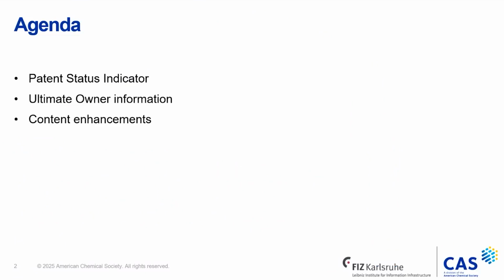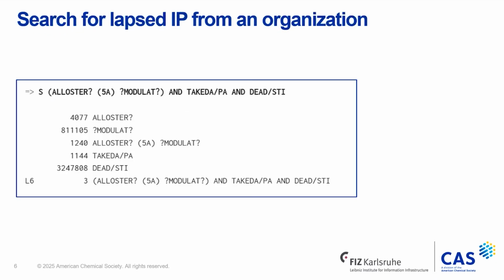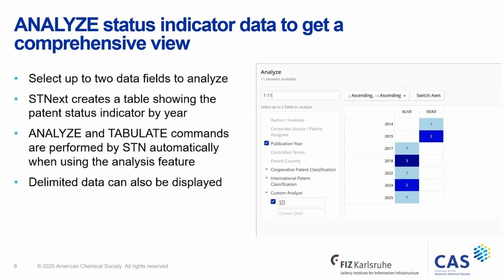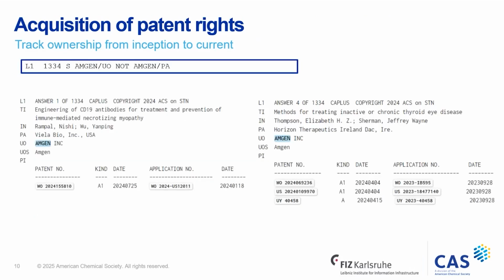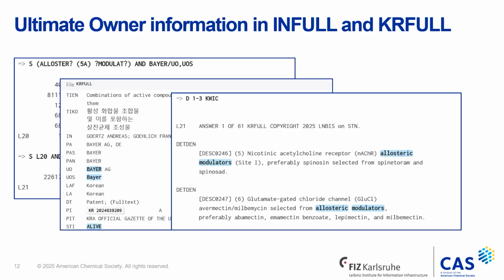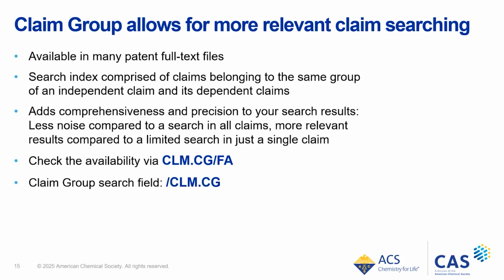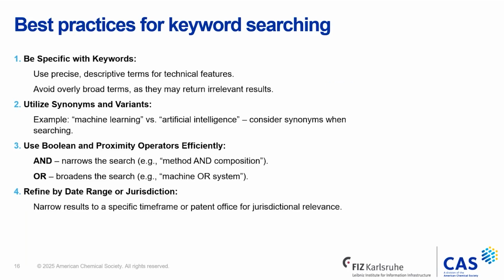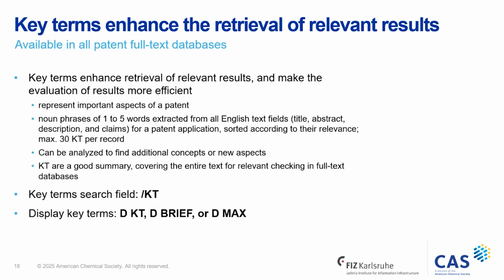Enhancements to Indian and Korean Full-Text Patent Files: Status, Ownership, and Search Tools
Learn about the latest updates to CAS STNext® full-text patent databases from the Indian and Korean patent offices. This session covers new features designed to improve search precision and data analysis for intellectual property professionals.

What you’ll learn:
• Patent Status Indicator (STI): Dynamically updated field showing whether a patent is alive or dead, based on lifecycle events.
• Ultimate Owner Information: Track current patent ownership, even after mergers or acquisitions.
• New Search Fields & Enhancements: Including claim group searching, detailed descriptions in English, numeric property search improvements, and key terms for better relevance.
• Best Practices for Full-Text Searching: Tips for using Boolean operators, claim group indexing, and keyword strategies to reduce noise and improve precision.

These enhancements bring Indian and Korean full-text patent files into alignment with other CAS STNext® databases, making multi-file searches more efficient and reliable.

00:05 Introduction
01:00 Patent Status Indicator
09:00 Ultimate Owner Information
15:00 Combining Patent Status and Ownership
17:00 Content Enhancements
20:00 Claim Group Search
22:30 Keyword Search Tips
25:00 Key Terms Field
27:30 Summary and Conclusion